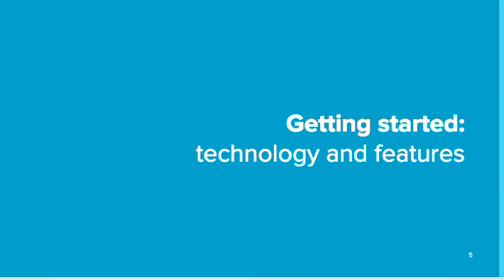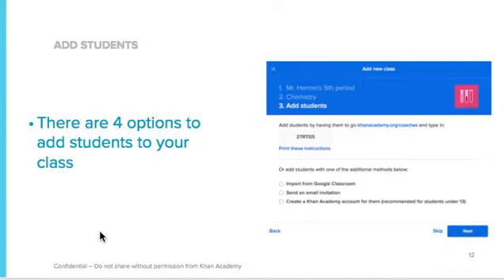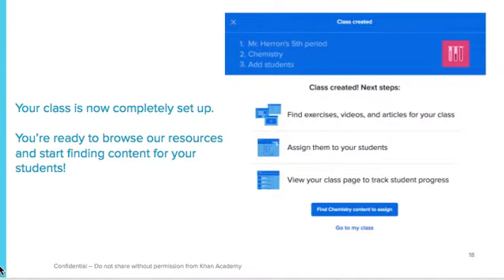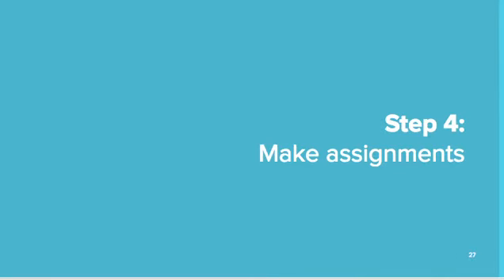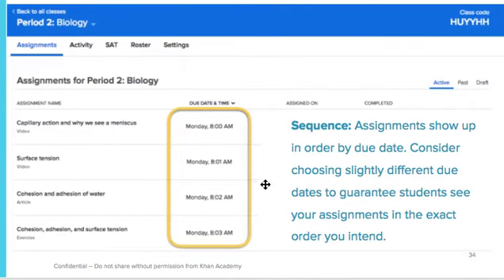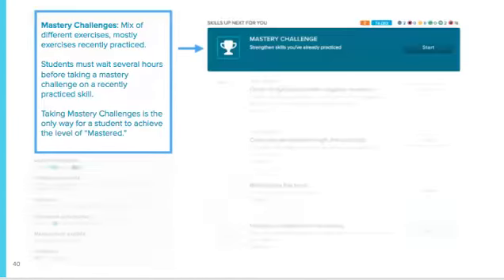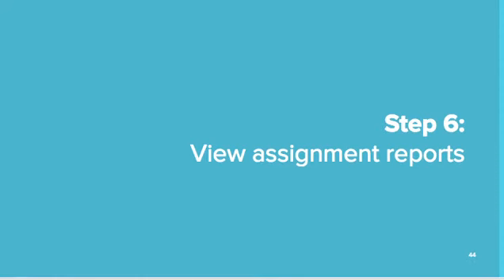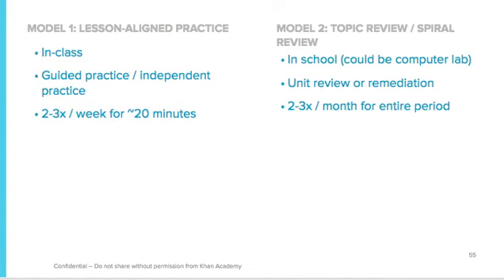Getting Started & Implementing Khan Academy in the AP Calculus Classroom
Khan Academy Ambassador Kelly Gagnon explains how to get started and implement the use of Khan Academy in the AP Calculus classroom.